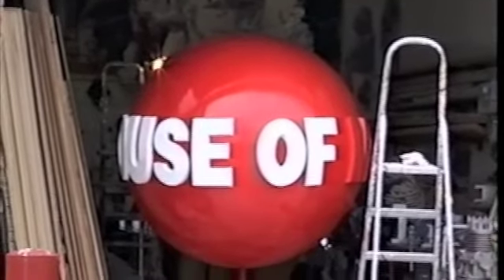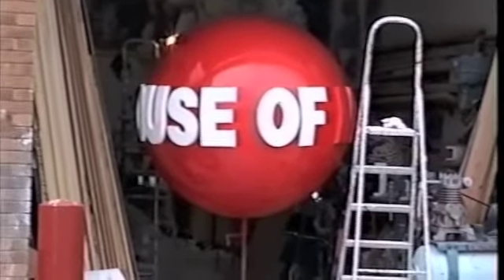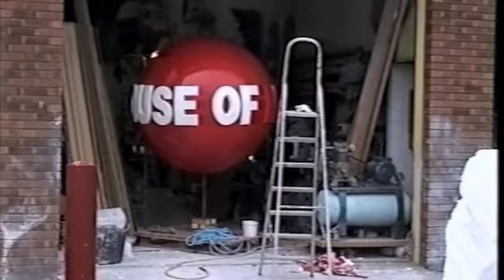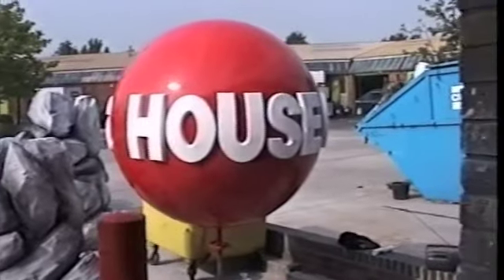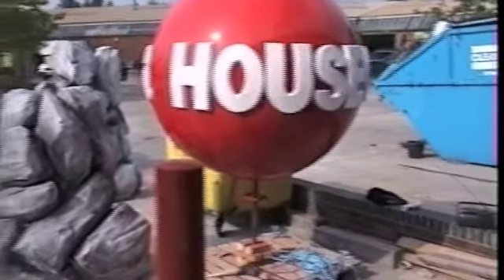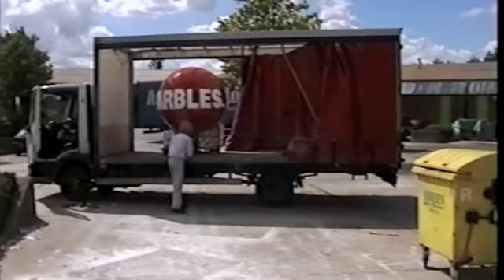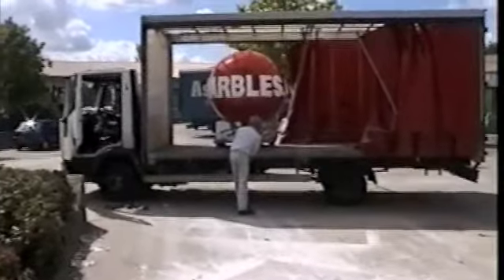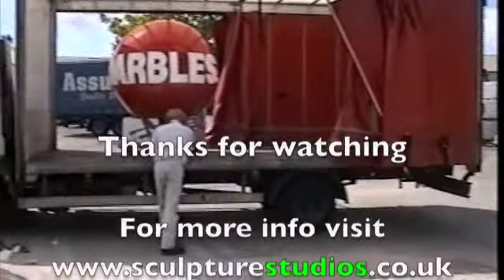House of Marbles by Sculpture Studios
Giant marble promotion display. 1.5 metre ball with raised lettering on the surface. Text made from glass fibre.